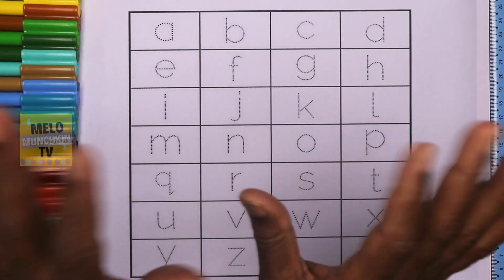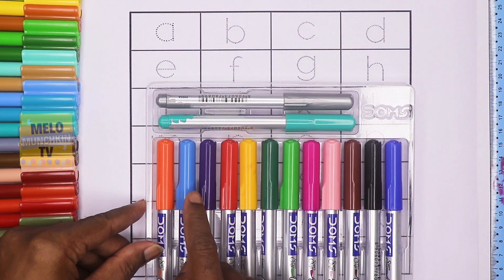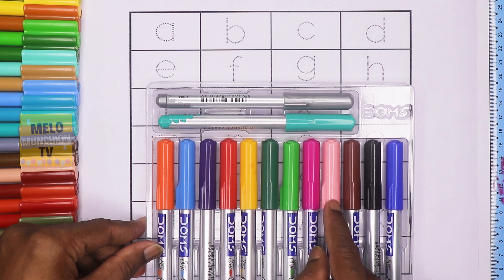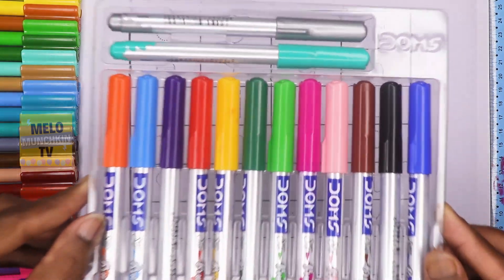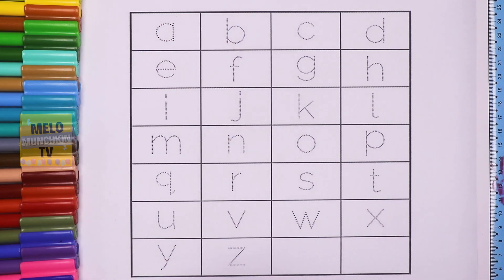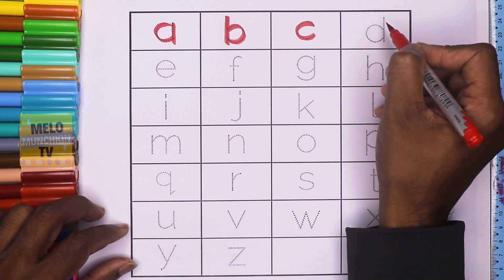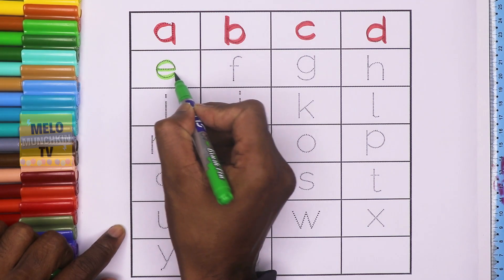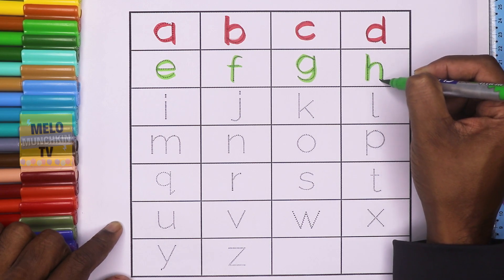Learn to read and write Alphabets lowercase, small letters abc | A for apple, b for ball | abcd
Hello Kids, In this video, you will learn to read and write Abc alphabets in lowercase or small letters. Trace the small letters alphabets from A to Z.